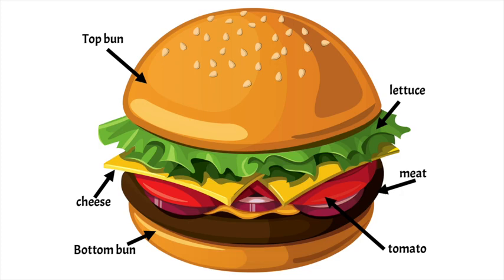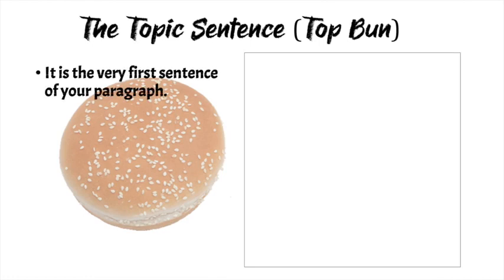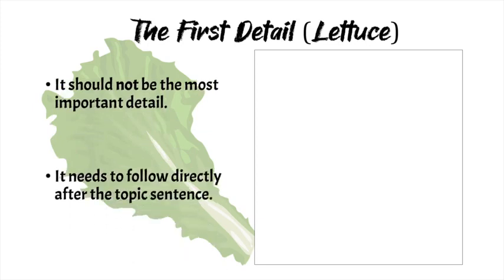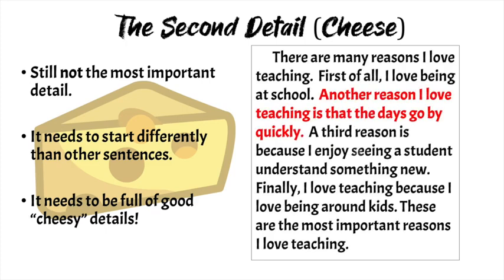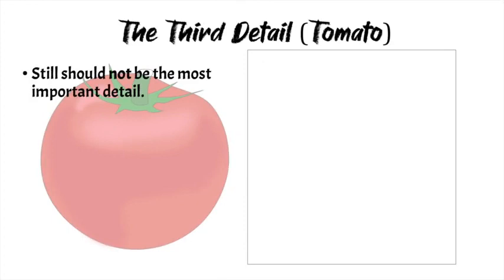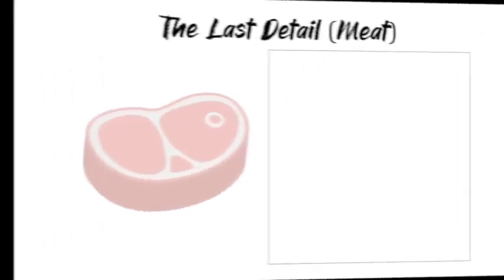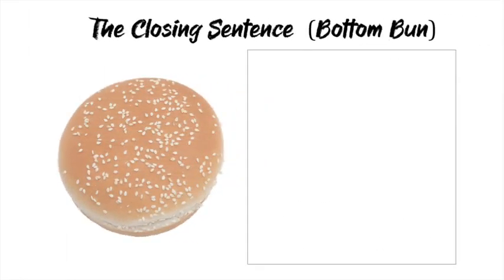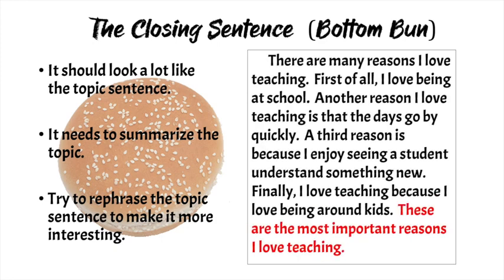ESL Paragraph Writing The Burger Method - Writing Coach (Zeeshan Khan)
A professional writer at your service!

Here at the perfect print, I do more than SEO optimized content writing for websites & blogs. Besides that I also offering more services mentioned below:

 • Websites & Blogs Writing
 • E-Book Writing
 • Essay Writing
 • Content Editing
• SEO Articles Writing

I usually cover more niches such as:

• Health & Fitness
• Digital Marketing
• Relationships
• Business

My Rates for Writing:

• 400   words $8  Per Word $0.02
• 600   words $12 Per Word $0.02
• 1000 words $20  Per Word $0.02

Why me?
24/7 availability with an immediate reply to customer queries about their work. Have money-back guarantee, Timely and Pure work.

writing,writing tips,how to write a book,writing coach,writing coach atlanta,
book writing coach,writing coach book,writing coach book online,writing coach online,writing skills training,business writing workshops,business writing,
fiction book writing coach,childrens book writing coach,writing coach for a book,
non fiction book writing coach,christian book writing coach,your writing coach,
fiction writing,writing tip,self-help book,writing workshop,
writing advice
writing a book